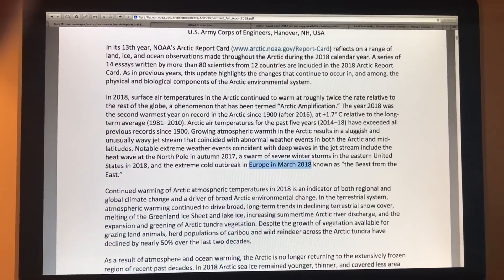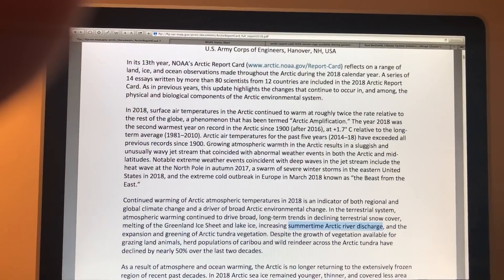Why Santa Must Move to Antarctica: Part 2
Recently released by NOAA, the Arctic Report Card 2018 details profound changes underway in the Arctic from rapid temperature increases.
“What happens in the Arctic does not stay in the Arctic.” Quote: Beckwith, 2009

Santa must move to Antarctica. The Arctic is too warm, and Rudolph and his pals are going extinct. Penguins can pull the sleigh. They can’t fly, but neither can reindeer, red noses or not. At least penguins are birds with wings. Santa must do this soon, before Arctic sea ice vanishes.